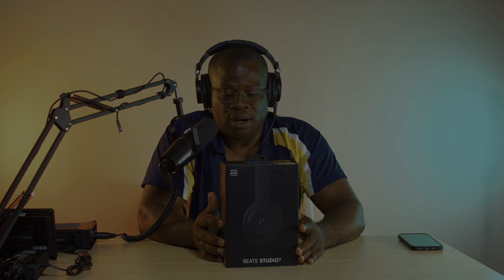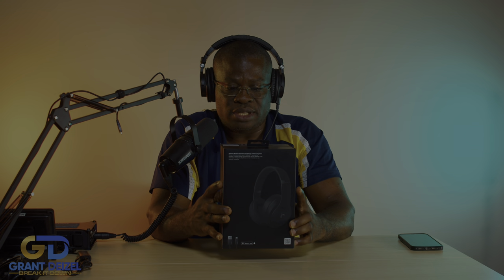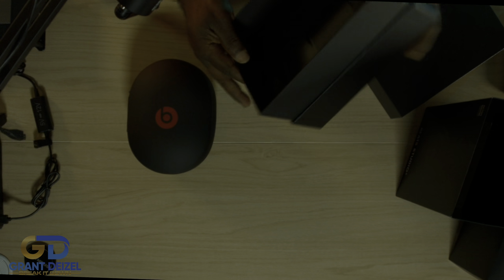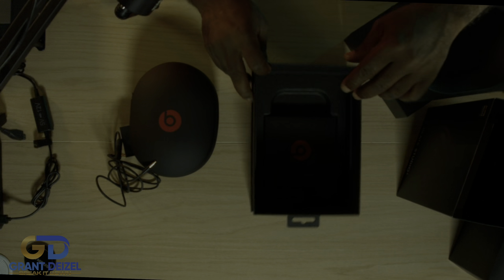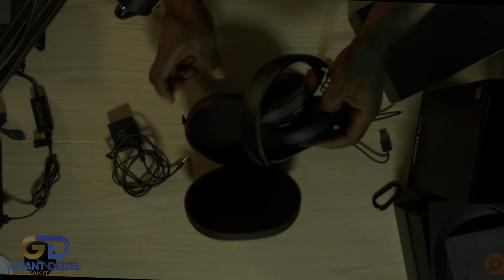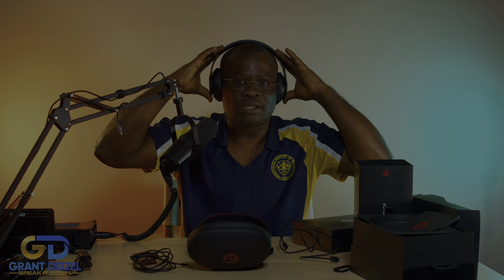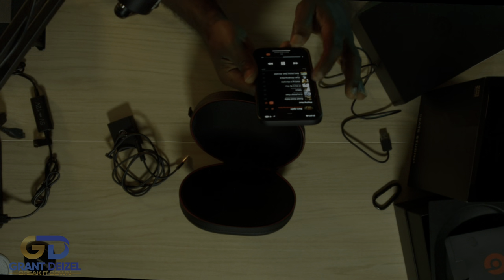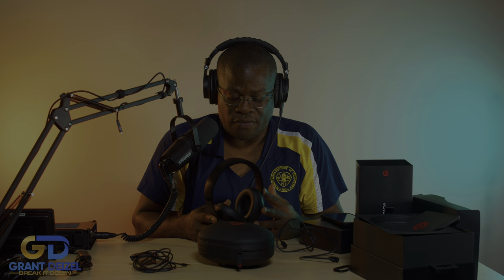BEAT STUDIO 3 UNBOXING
Late to the party.